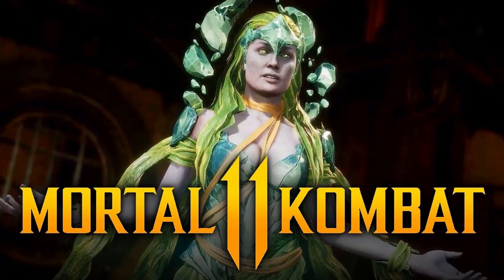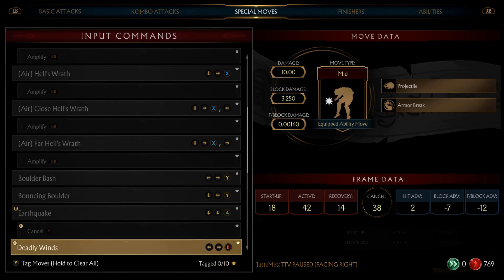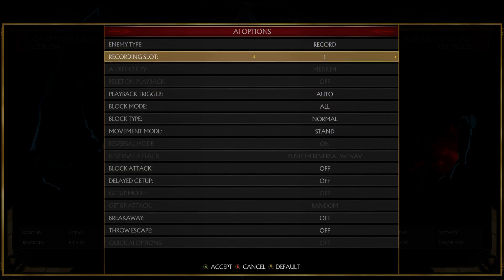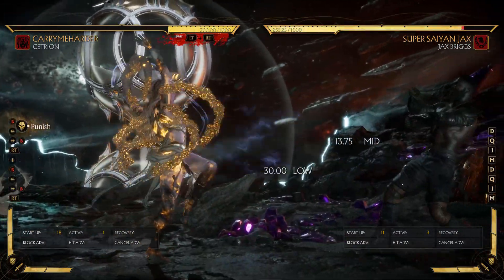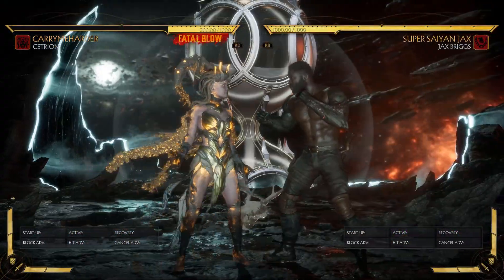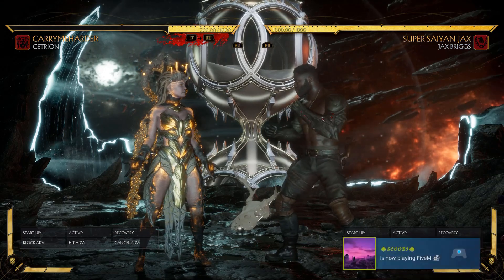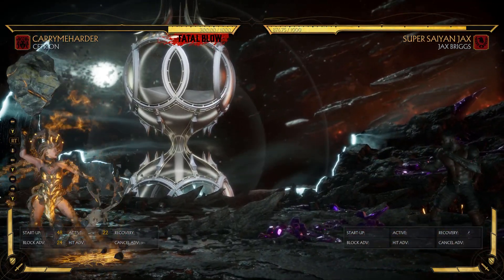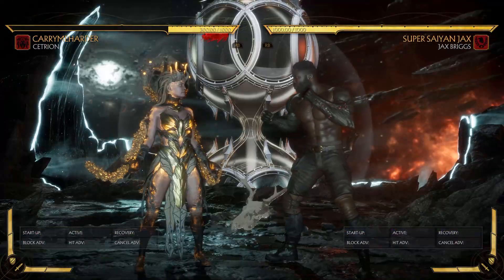Why Cetrion Is TOP 1 - Mortal Kombat 11 Tierlist Breakdown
In this video I explain my reasoning on why I believe Cetrion is TOP 1. Always remember I am talking from the perspective of these characters being played by TOP 1% players. Also view other Tourney footage so that you can see how top players deal with her.

PC Fight Night
TOP 8
Mortal Kombat 11 Tierlist Breakdown
PC League